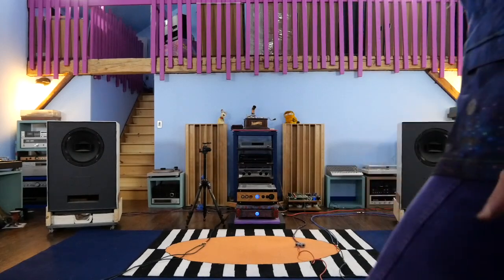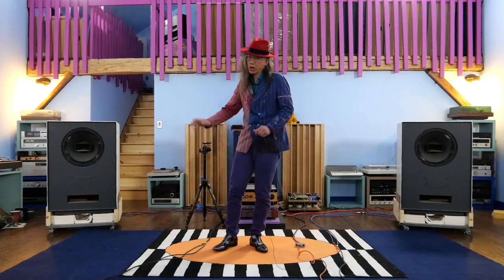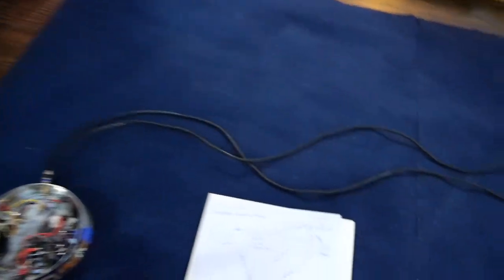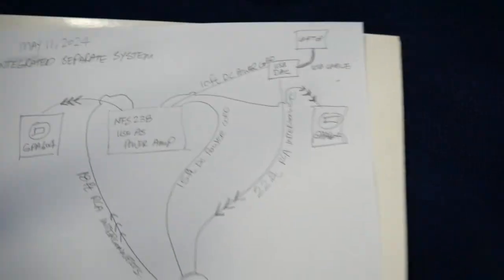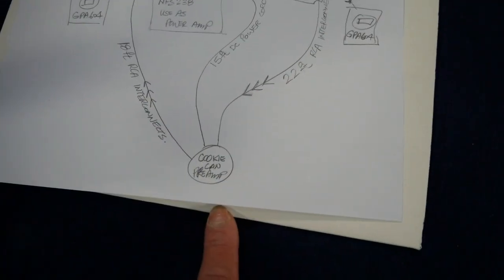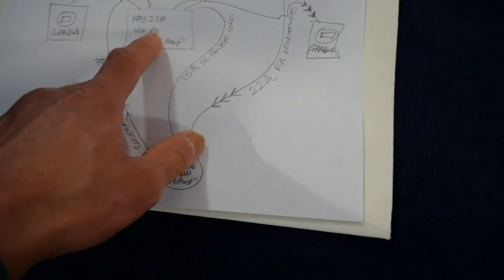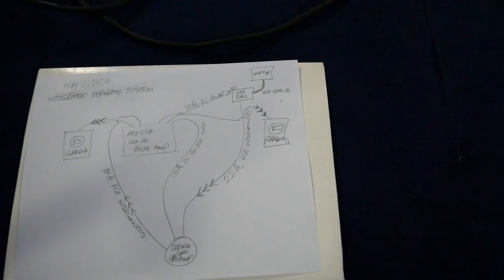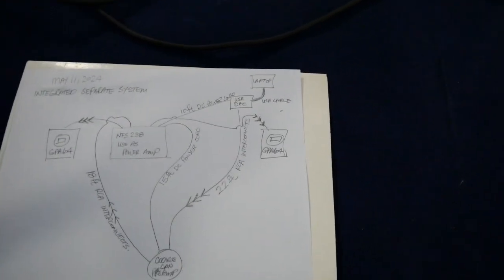An Integrated Separate System Explain First Attempt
I am working on a new concept of system connections.  Which physically separating the individual components such as preamp, power amp, DAC, phonostage, etc.  However, with all the power supply connect together and using only the power supply from the power amp to energize all other line level components.  This video is my first attempt to explain this concept.